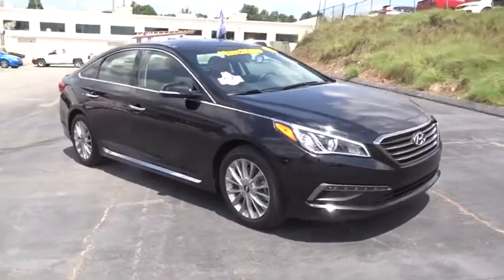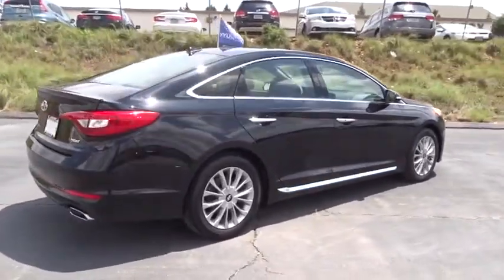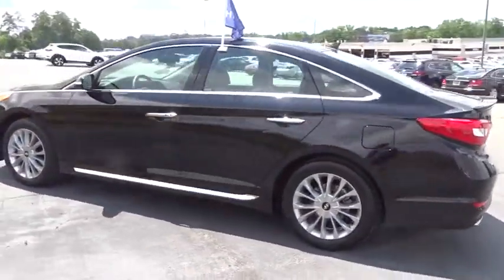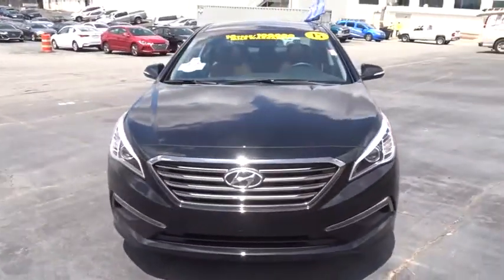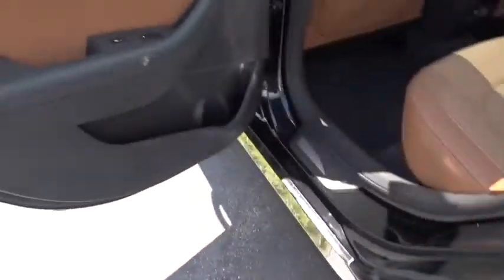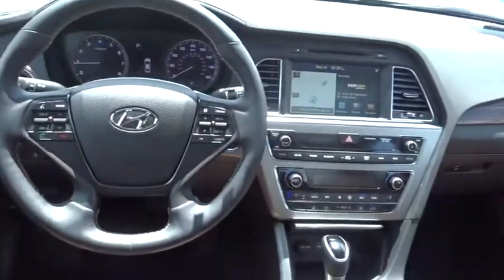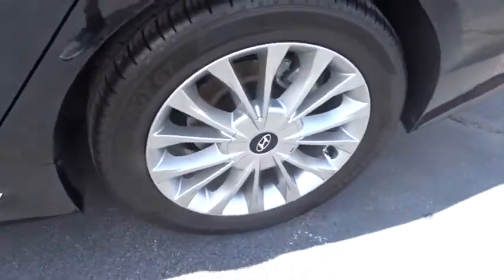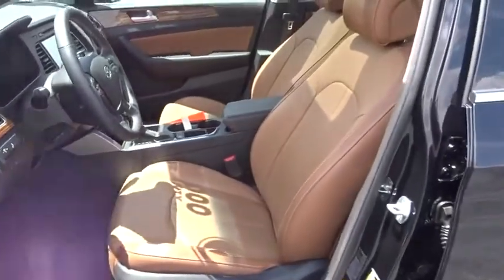2015 Hyundai Sonata Smyrna, Marrietta, Atlanta, Alpharetta, Kennesaw, GA 3P7084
Phantom Black Used 2015 Hyundai Sonata available in Smyrna, Georgia at Ed Voyles Hyundai Kia. Servicing the Marrietta, Atlanta, Alpharetta, Kennesaw, GA area.
2015 Hyundai Sonata 2.4L Limited - Stock#: 3P7084 - VIN#: 5NPE34AF9FH130636

OPTION GROUP 05  -inc: Tech Package 05  electroluminescent gauges  LED Interior Light Kit  SiriusXM Travel Link (Complimentary Trial)  Panoramic Sunroof  High-Gloss Window Surrounds  Integrated Memory System (IMS)  driver seat and outside mirrors  Heated Steering Wheel  Heated/Ventilated Front Bucket Seats  multi-adjustable bucket  seatback pockets  8-way power driver's seat w/2-way power lumbar support and 6-way power passenger seat and impact reducing front seats  HID Xenon Headlights  Radio: AM/FM/SiriusXM/CD/MP3 w/Navigation  iPod/USB and auxiliary inputs  9 Infinity premium speakers (2 front  2 tweeters  4 rear w/coaxial mounted tweeters  subwoofer  and external Infinity amplifier - 400 watts)  8-inch color touchscreen display  and XM NavTraffic  XM NavWeather  XM sports and stock (90-day complimentary subscription) and HD radio technology w/multicasting  4.2-inch Color LCD Multi-Info Display,FIRST AID KIT,REAR BUMPER APPLIQUE,REVERSIBLE CARGO TRAY,WHEEL LOCKS,PHANTOM BLACK,TRUNK HOOK,CARPETED FLOOR MATS,BROWN  LEATHER SEATING SURFACES,Front Wheel Drive,Power Steering,ABS,4-Wheel Disc Brakes,Brake Assist,Aluminum Wheels,Tires - Front Performance,Tires - Rear Performance,Temporary Spare Tire,Heated Mirrors,Power Mirror(s),Integrated Turn Signal Mirrors,Rear Defrost,Intermittent Wipers,Variable Speed Intermittent Wipers,Rear Spoiler,Daytime Running Lights,Automatic Headlights,AM/FM Stereo,CD Player,Premium Sound System,Satellite Radio,MP3 Player,Auxiliary Audio Input,Steering Wheel Audio Controls,Bluetooth Connection,Power Driver Seat,Power Passenger Seat,Bucket Seats,Heated Front Seat(s),Driver Adjustable Lumbar,Pass-Through Rear Seat,Heated Rear Seat(s),Rear Bench Seat,Adjustable Steering Wheel,Trip Computer,Power Windows,Telematics,Leather Steering Wheel,Keyless Entry,Power Door Locks,Remote Trunk Release,Keyless Start,Universal Garage Door Opener,Cruise Control,Climate Control,Multi-Zone A/C,Woodgrain Interior Trim,Leather Seats,Driver Vanity Mirror,Passenger Vanity Mirror,Driver Illuminated Vanity Mirror,Passenger Illuminated Visor Mirror,Auto-Dimming Rearview Mirror,Security System,Engine Immobilizer,Traction Control,Stability Control,Front Side Air Bag,Blind Spot Monitor,Cross-Traffic Alert,Tire Pressure Monitor,Driver Air Bag,Passenger Air Bag,Front Head Air Bag,Rear Head Air Bag,Passenger Air Bag Sensor,Knee Air Bag,Child Safety Locks,Back-Up Camera,80-Amp/Hr 640CCA Maintenance-Free Battery w/Run Down Protection,150 Amp Alternator,4-Wheel Disc Brakes w/4-Wheel ABS  Front Vented Discs  Brake Assist and Hill Hold Control,Transmission w/Driver Selectable Mode,Front-Wheel Drive,Electric Power-Assist Speed-Sensing Steering,Front And Rear Anti-Roll Bars,Multi-Link Rear Suspension w/Coil Sp